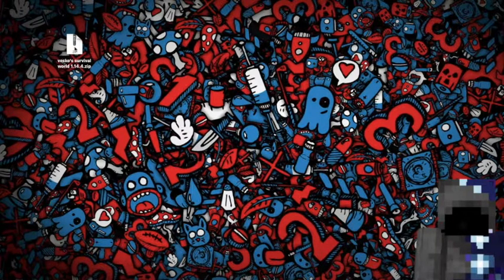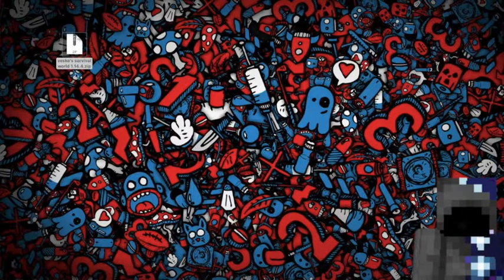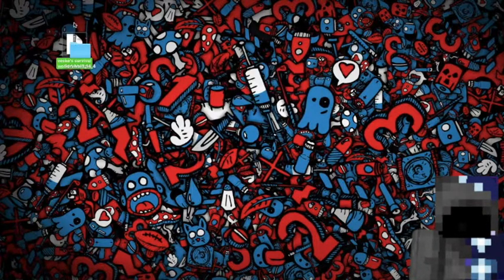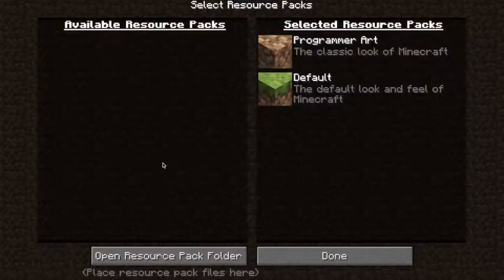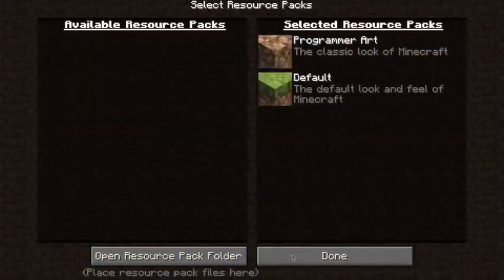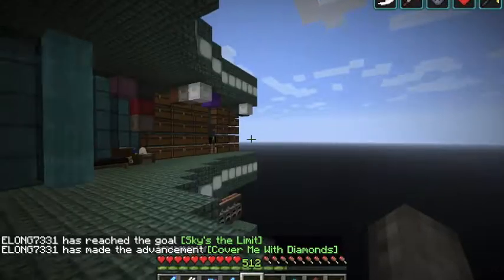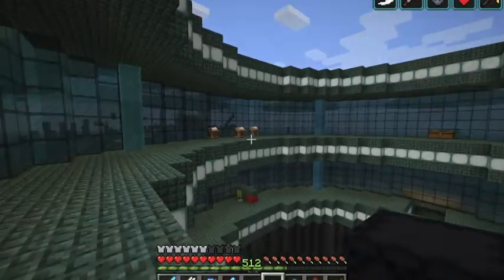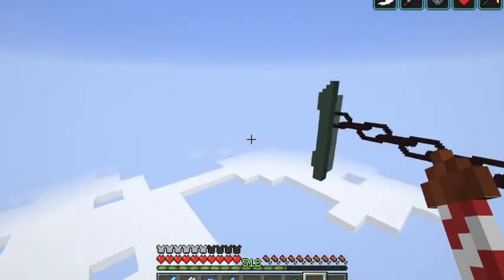How to DOWNLOAD WORLDS and MAPS from PLANET MINECRAFT! (Mac OS)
I will teach you how to download and install maps from websites to Minecraft on Mac.